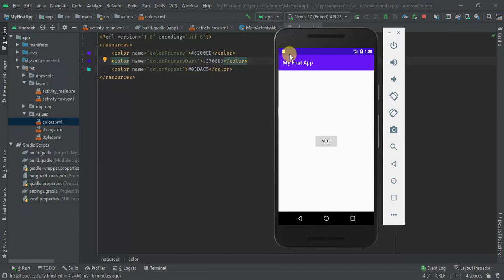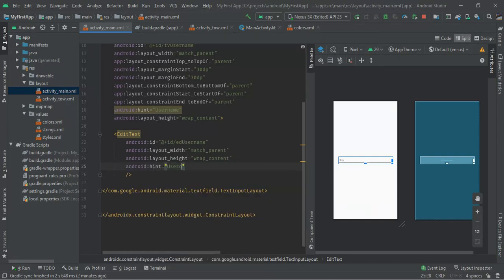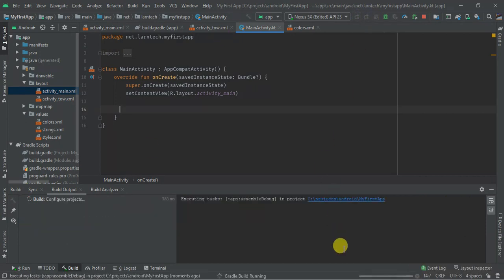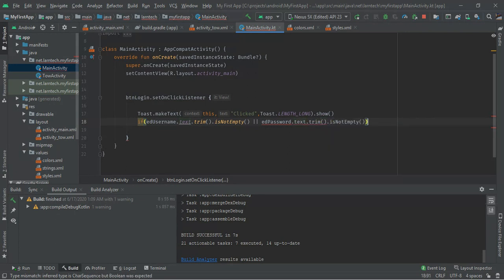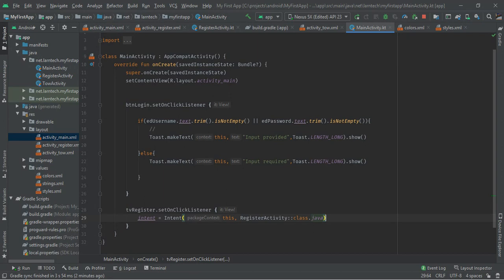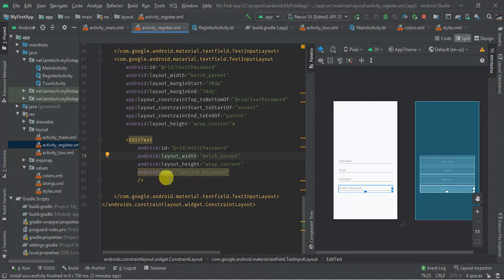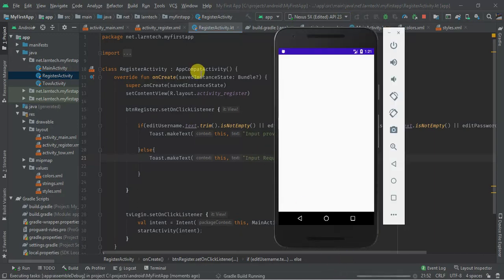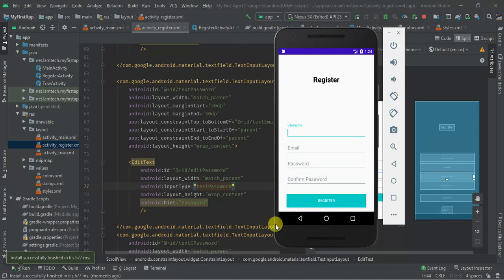Android Studio Tutorial For Beginner ( Part 2 ) - Login Register Using Kotlin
In this Android Studio Tutorial for a beginner, we are going to develop a login and register screen in android studio and do input validation.

What we are going to learn in our part 2 of the android studio tutorial for beginners.
1. How to create a login screen in android.
2. How to validate input in an android studio using kotlin.
3. How to move from login to register activity.
4. How to validate user inputs in an android studio.
5. How to toast messages in android studio.

In part 3, we shall learn how to connect our app with a firebase for authentication.